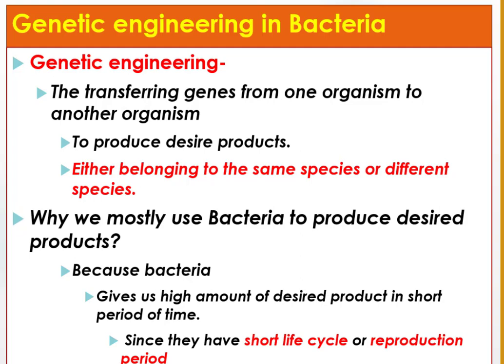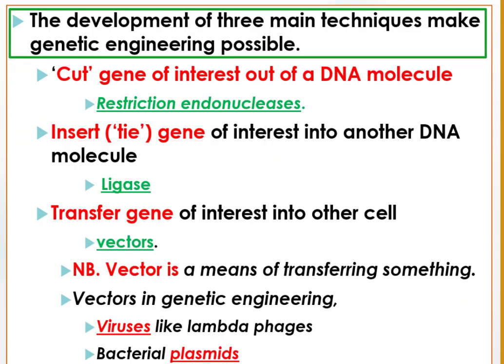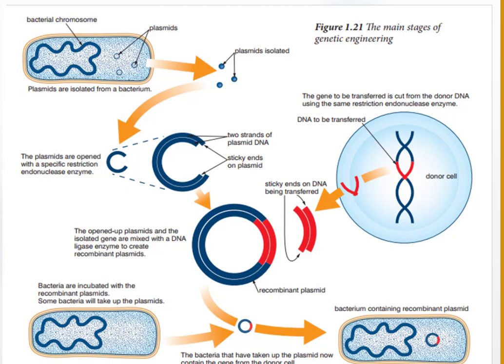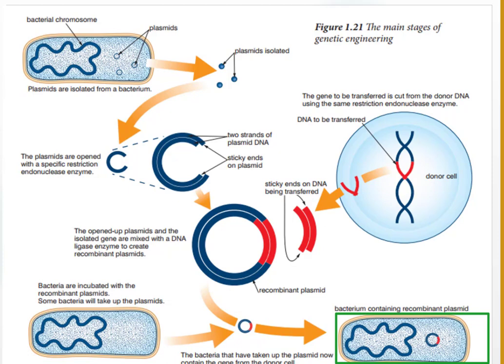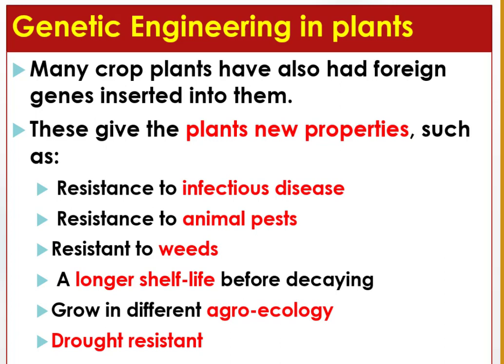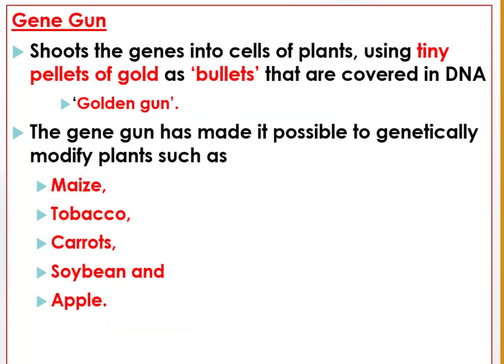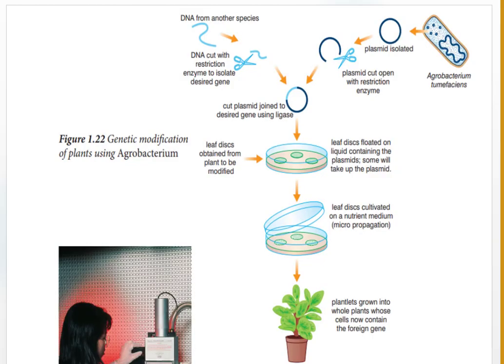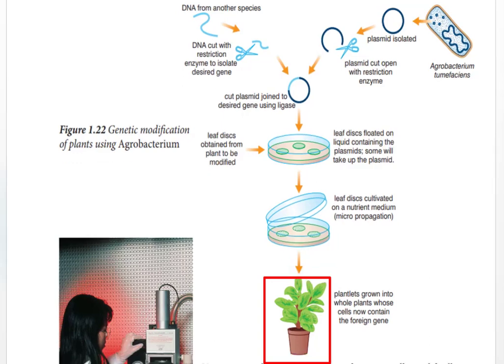Genetic Engineering in Bacteria and Plants